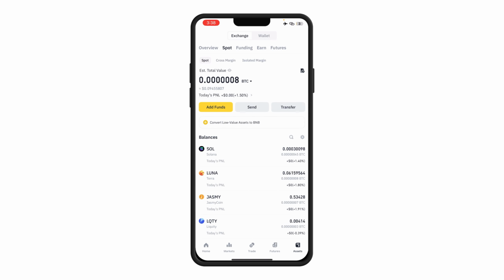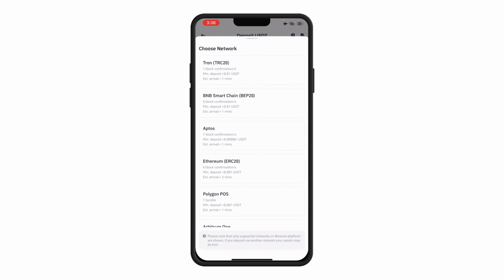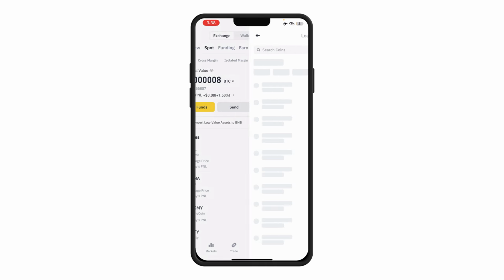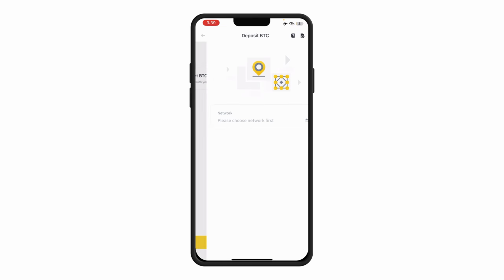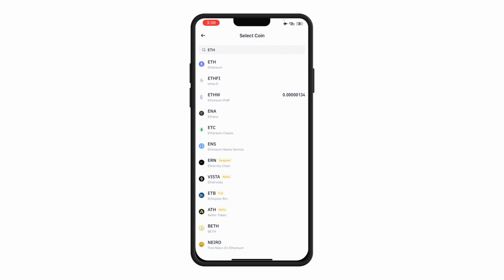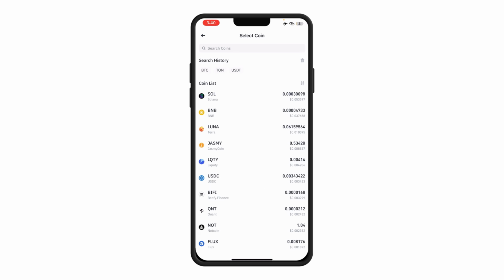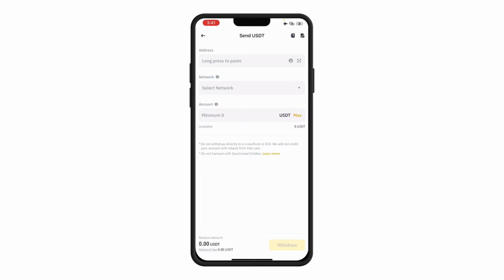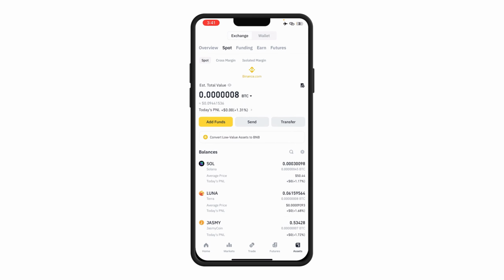How To Deposit & Withdraw Crypto On Binance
In this video I'd show you How To Deposit & Withdraw Crypto On Binance, Ensure you subscribe & turn on the bell notifications to this channel for lots of more educational guides and contents like this.